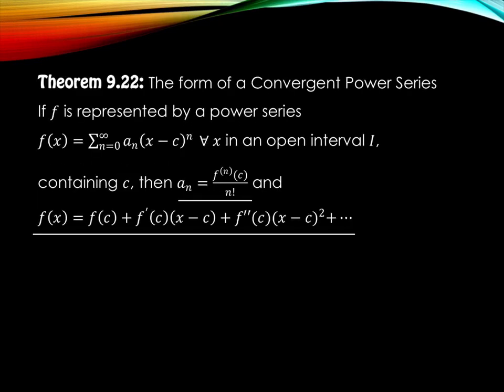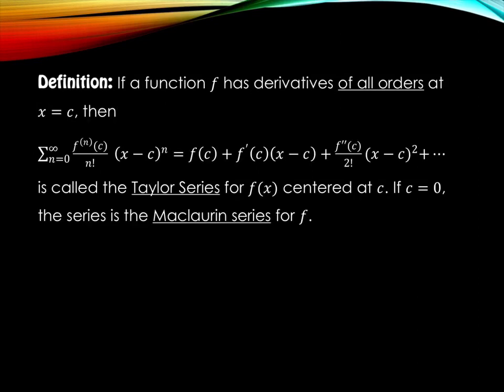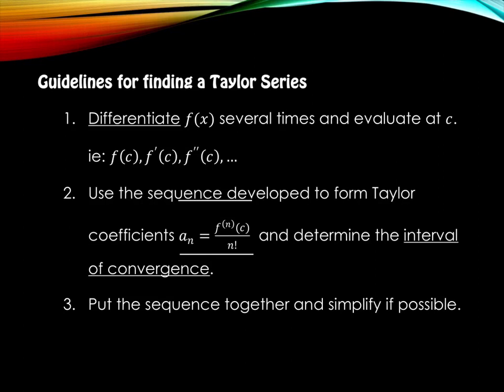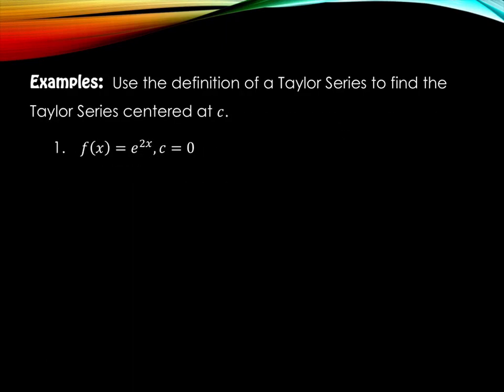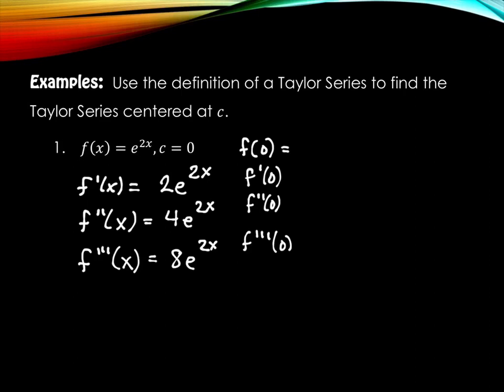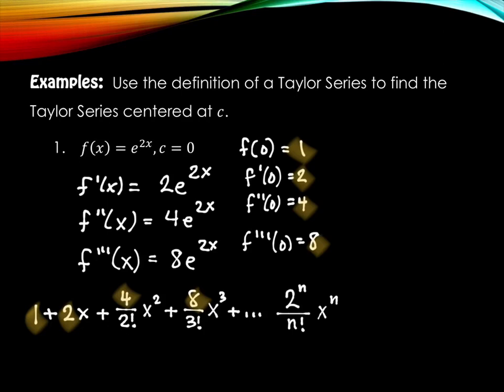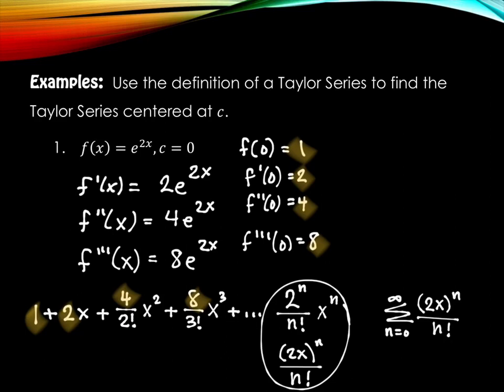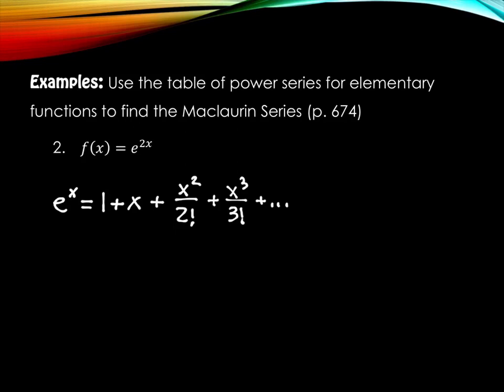9.10 Taylor and Maclaurin Series